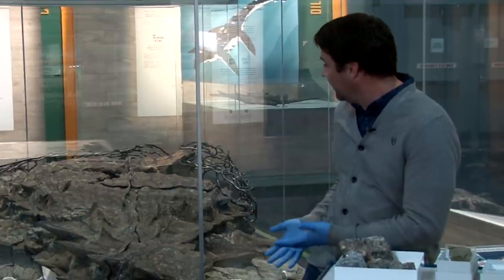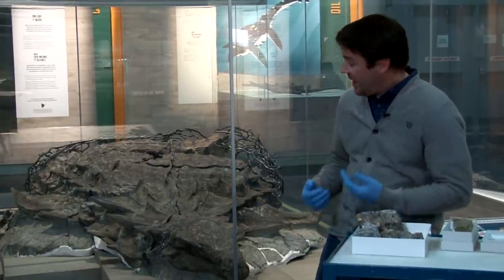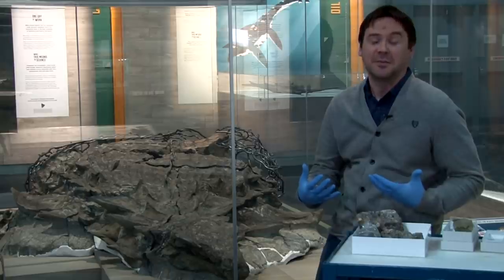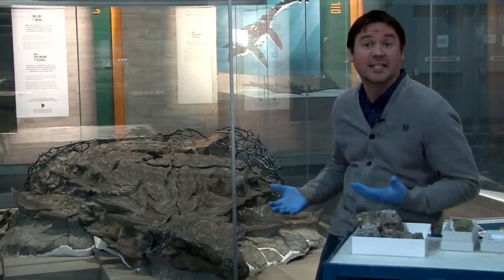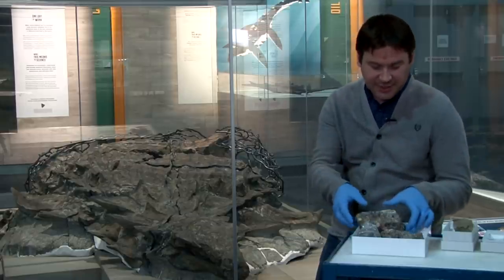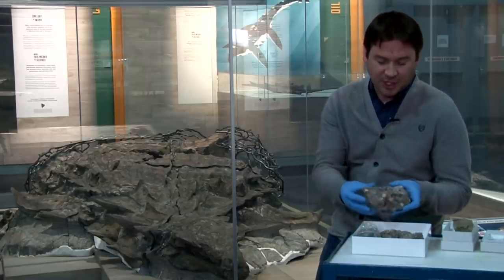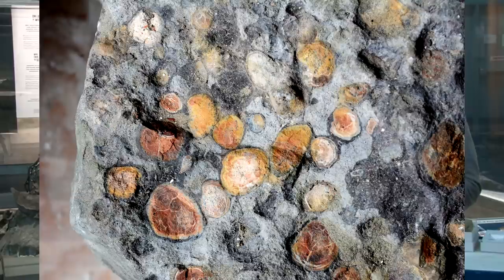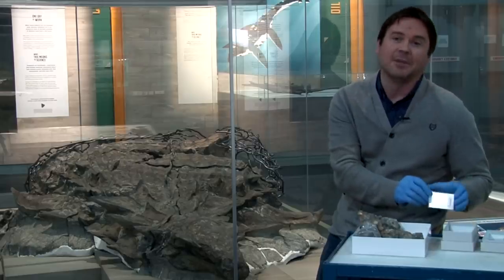Armored Dinosaur's Last Bites Revealed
The last meal of an armored dinosaur that lived 110 million years ago is so well preserved, researchers can tell what types of fern it ate.